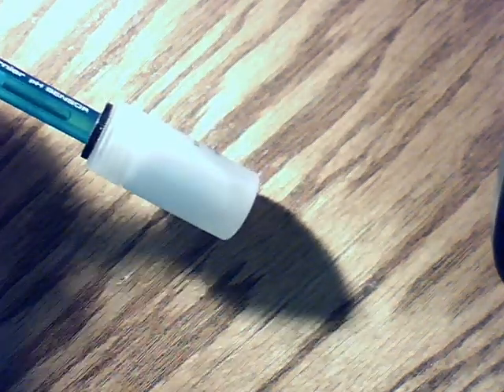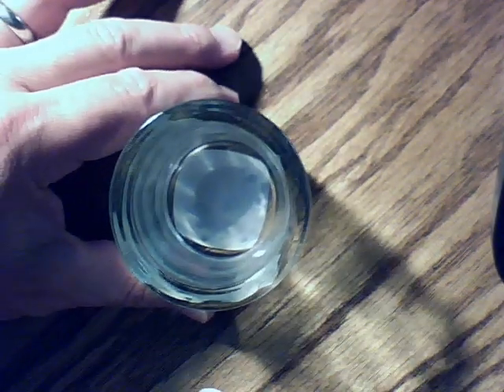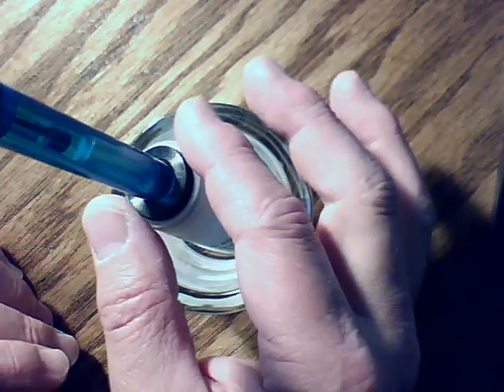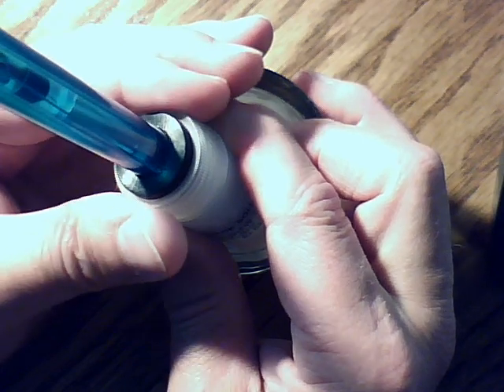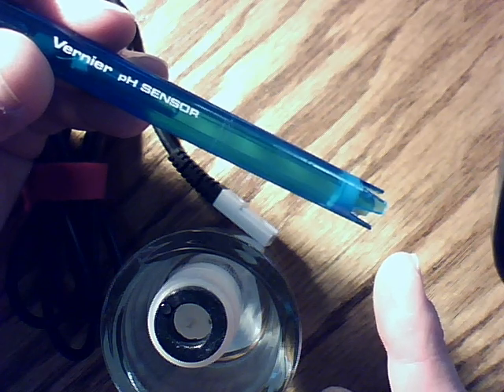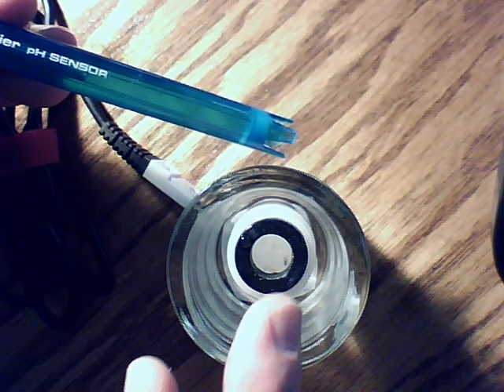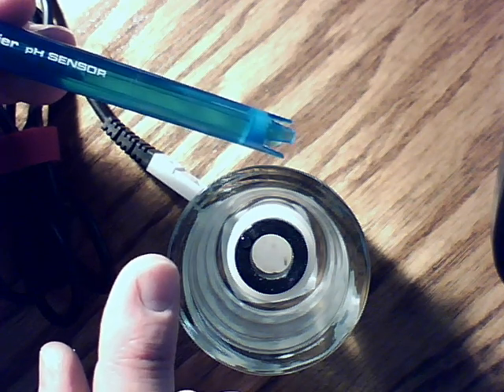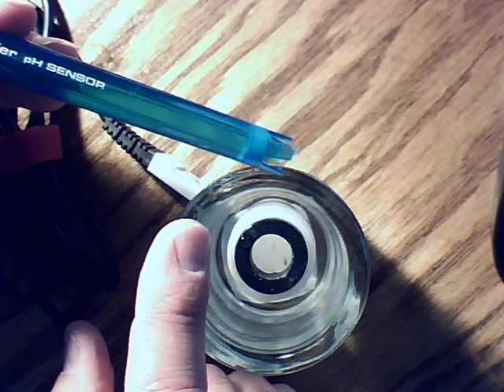Care_of_pH_probe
Vernier pH probes.